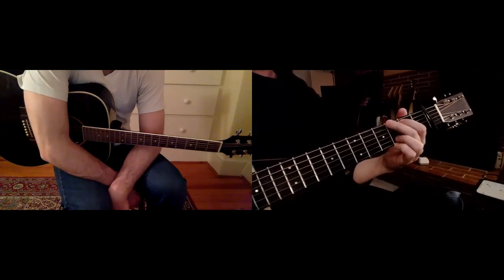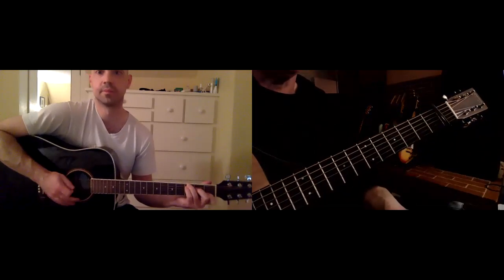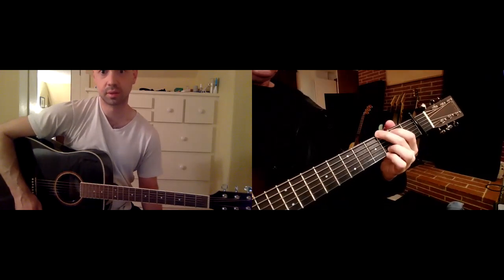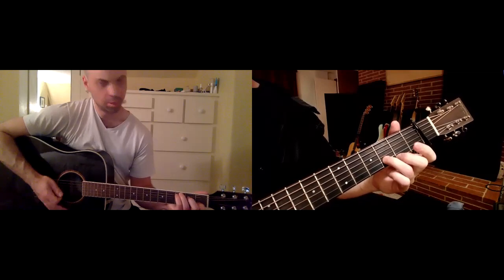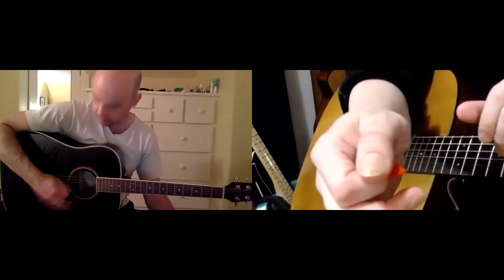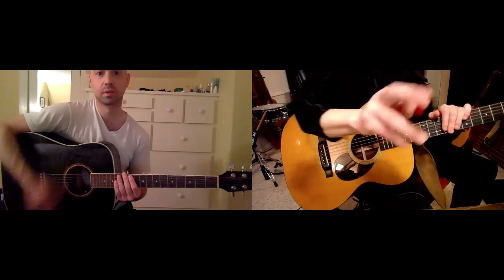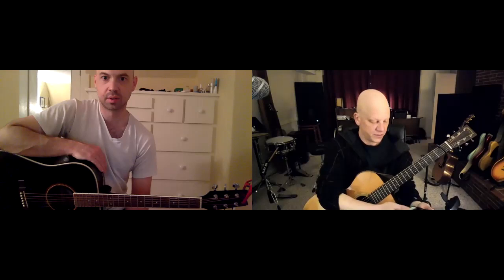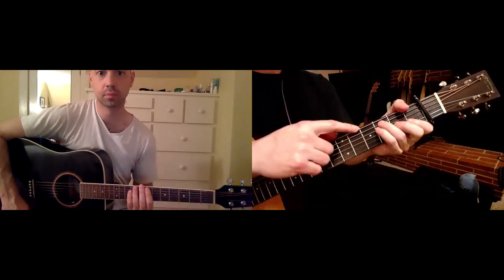Example of an Intro Lesson - Honing "Hey Ya"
Please kindly enjoy this sample of an intro lesson.

This is a pretty good idea of what a first lesson with me might be like, say, if you have picked up some basics but want more direction and focus. Or if you want to progress more quickly.

Dan was gracious and generous enough to allow me to share his intro lesson with y'all on youtube.  He'd picked up some skills from youtube and the wonderful @justinguitar, and wanted some help with chord changes, so we talked about how he might improve his transitions and playing on @OutkastOfficial_'s "Hey Ya".

While focusing on refining his playing of "Hey Ya", we also touched on a lot of my favorite topics for beginners:

Chord Transitions
Individual Chord Formation
The Importance of Educating Your Underprivileged Fingers
Guitar vs. Mandolin Technique
Strumming Dynamics and Mechanics
How to Hold The Guitar Pick
How to Practice
When to Practice - Work Breaks are Great
Classical Guitar Posture
The Dreaded F Chord